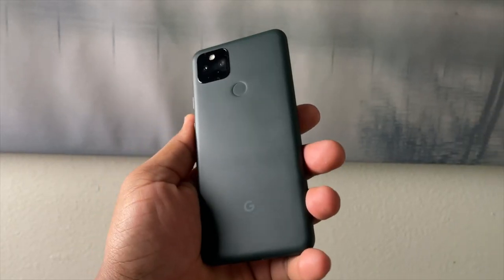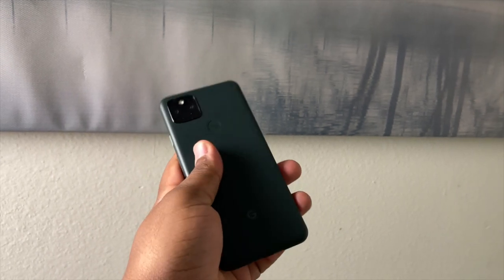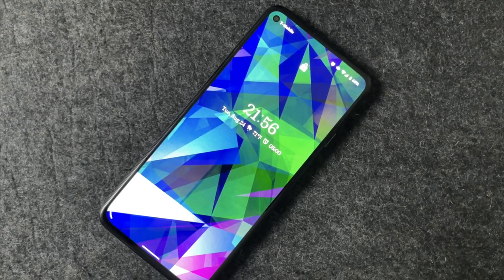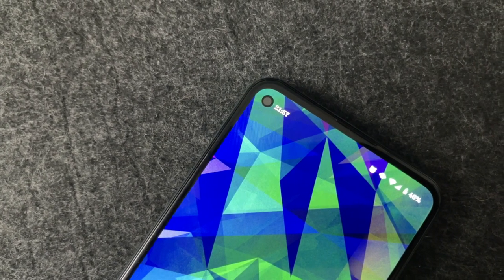Google PIxel 5a 1 Week Later: The $449 POWERHOUSE!!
In this video I talk about my 1st week with the @Made by Google Pixel 5a. Thank you to Google and TeamPixel for this Giftfromgoogle